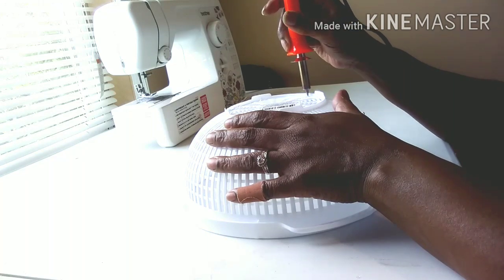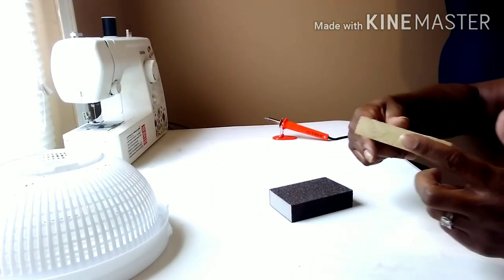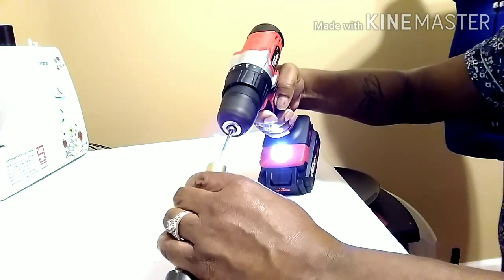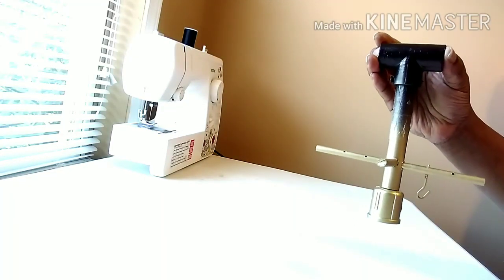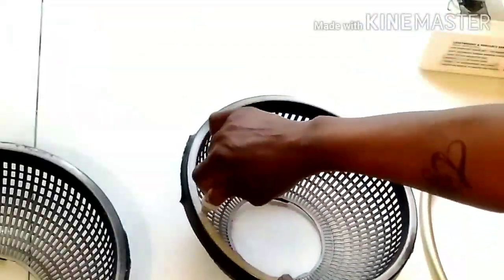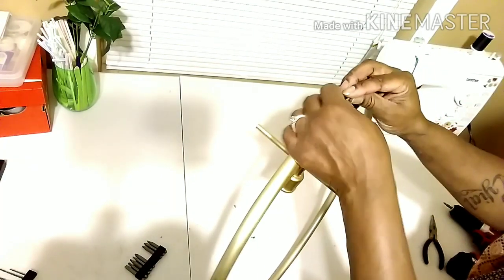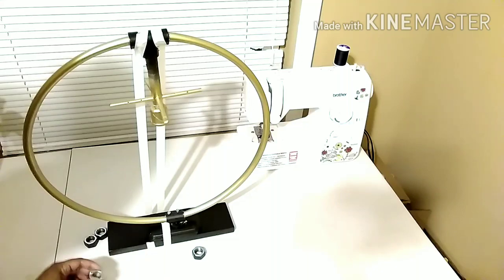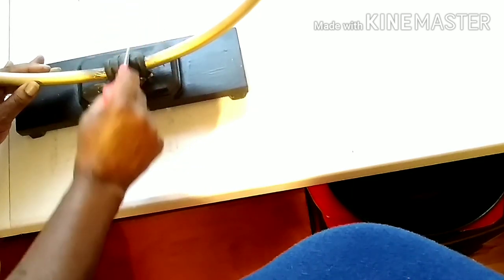DIY Unique table lamp with real bulb| made with Dollar Tree products | Made 2 ways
Make this beautiful unique table lamp made 2 ways using mostly Dollar Tree products. Great for living room side tables and bedroom night stands. It has a real light bulb so can be used to give real light to dark rooms